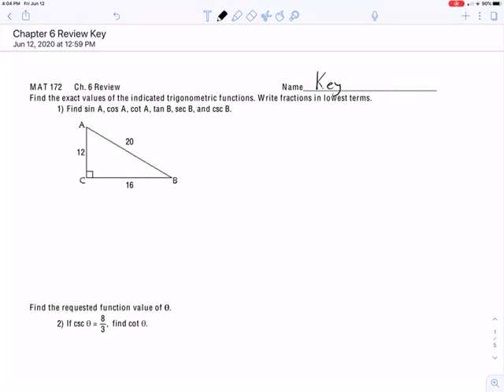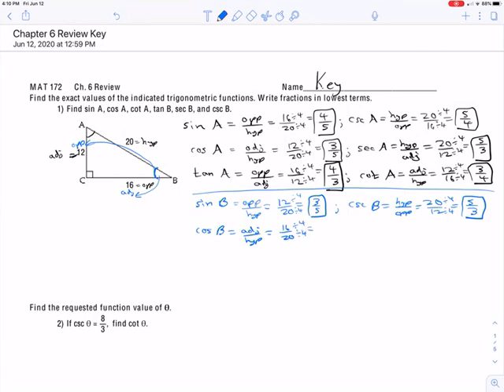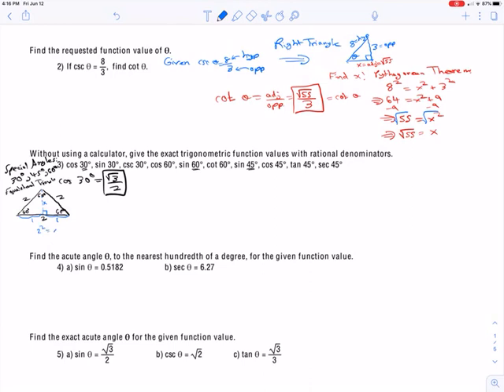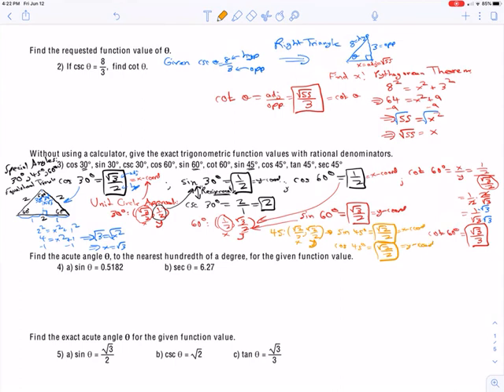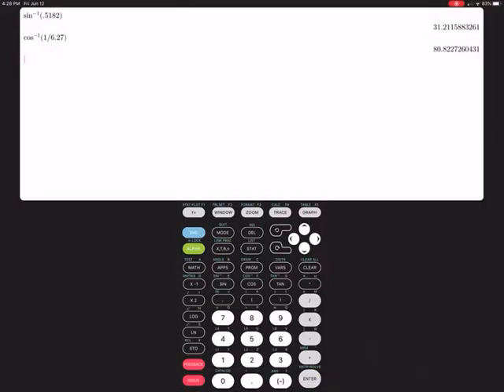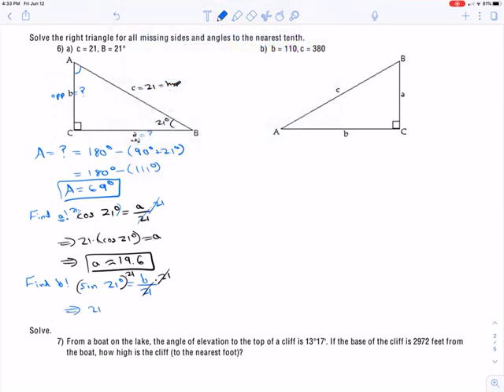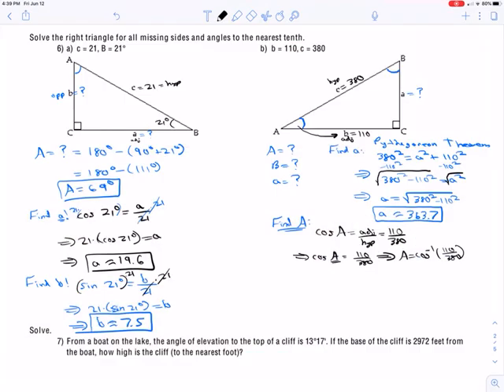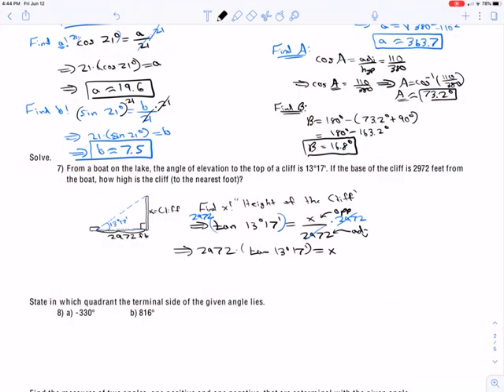Chapter 6 Review Problems 1 - 7